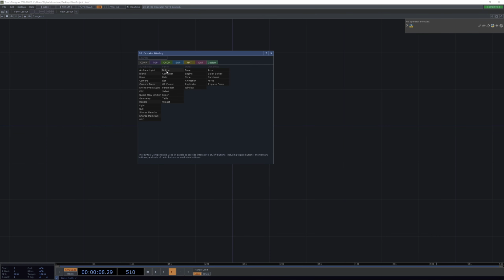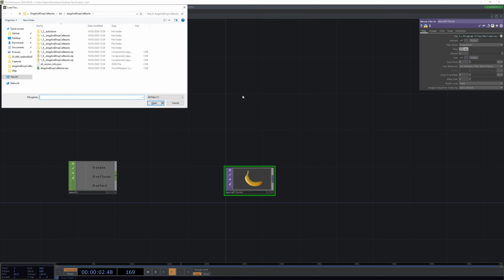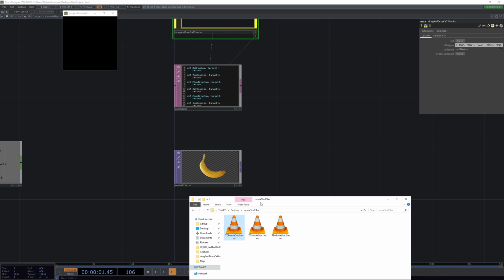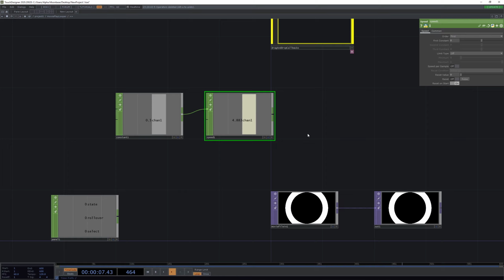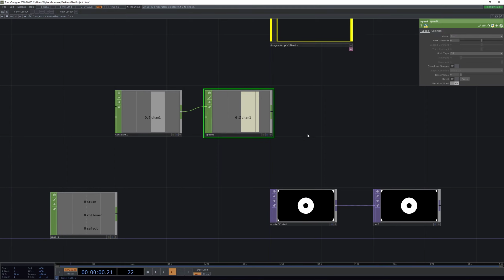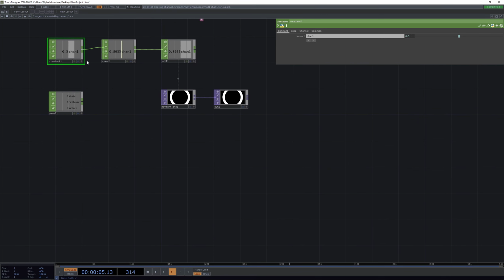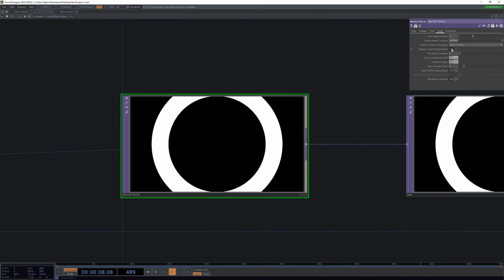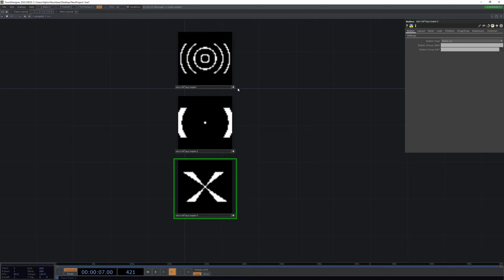[TouchDesigner - Tutorial] Drag and Drop Movie Looper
This  tutorial shows you how to use my Drag and Drop callbacks to create a simple, beatsynced movie looper for VJ Setups.

In Version 1_10 of the callbacks you will not have to add the lowercase ending!